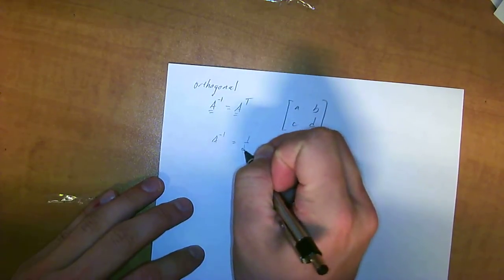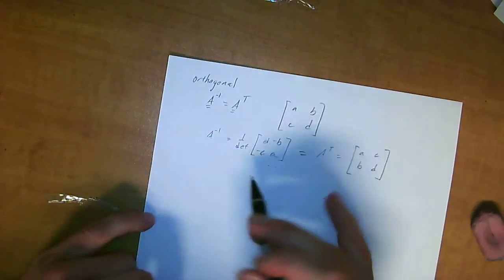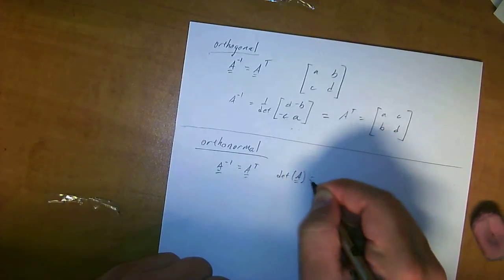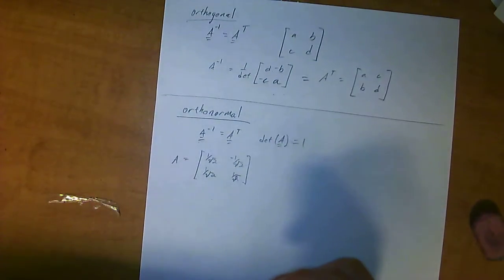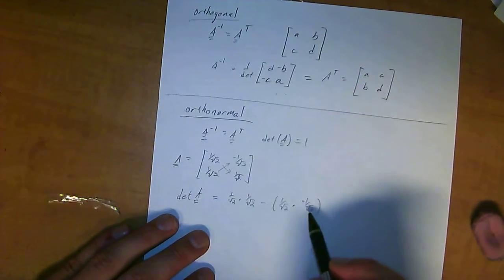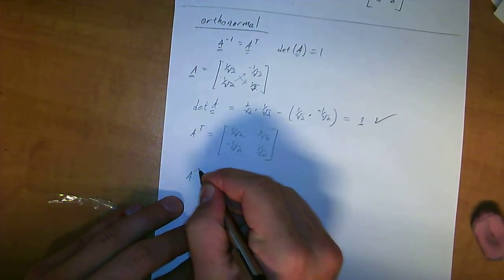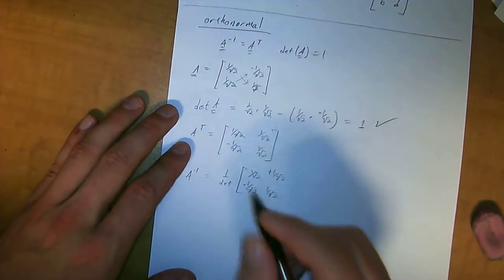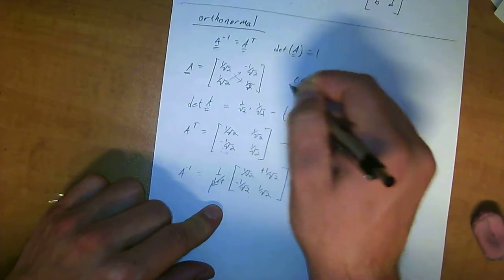orthonormal orthogonal matrices